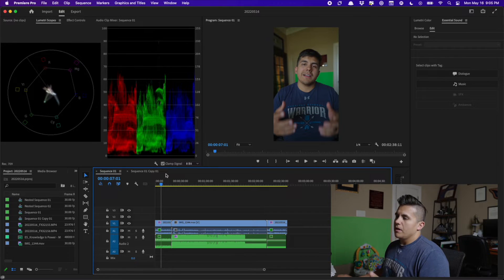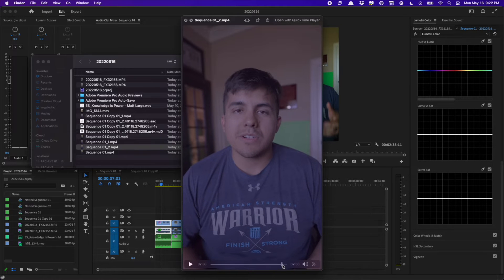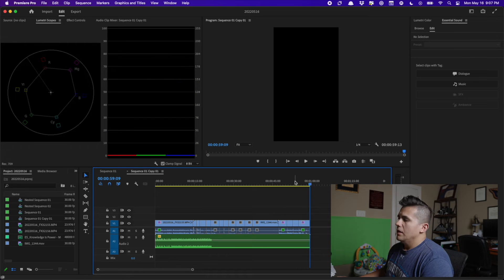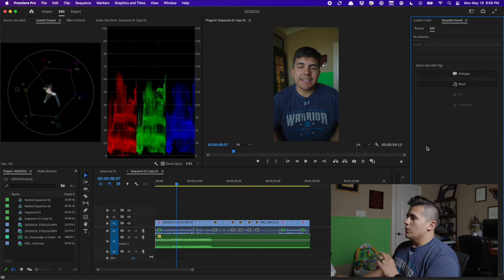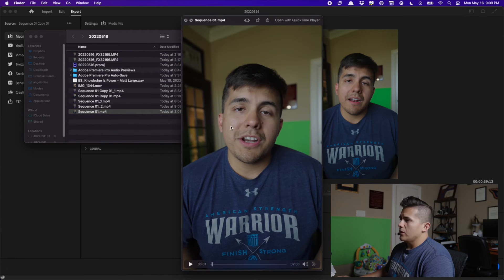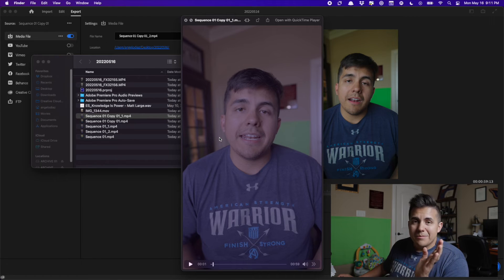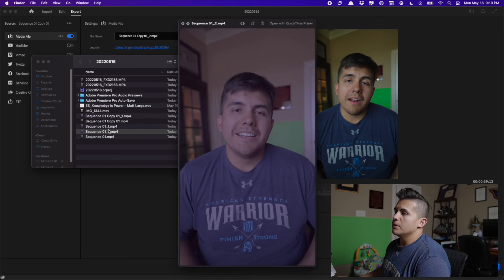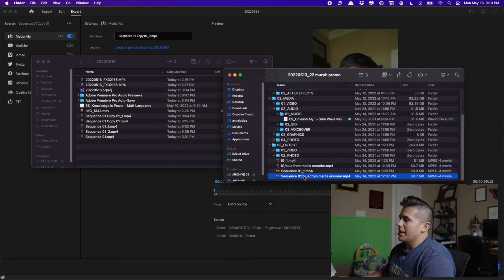Warning! DO NOT USE Adobe Media Encoder!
In today's video, I talk about an issue I found in Adobe Media Encoder that causes a blue tint on export using certain footage. Adobe Media Encoder has become unusable for my client workflow and it is unfortunate.

Table of Contents:
0:00 - Skit
0:21 - Intro
1:34 - Premiere Timeline
5:16 - Blue Tint Issue
8:51 - Conclusion

Gear Used to Make This Video:
Key Light